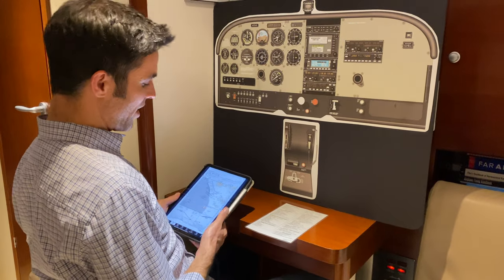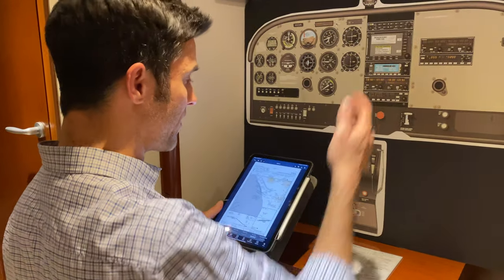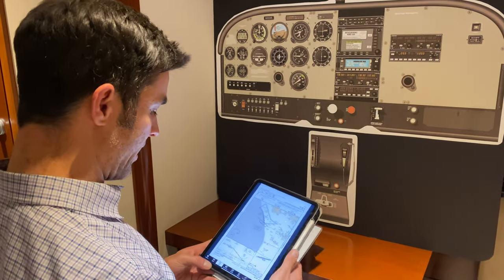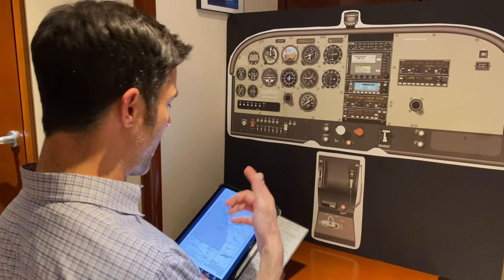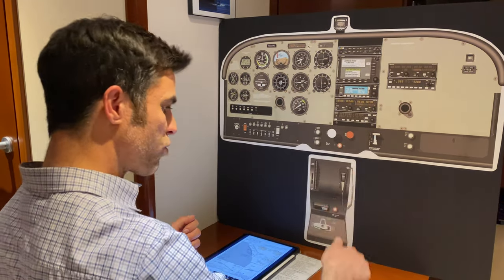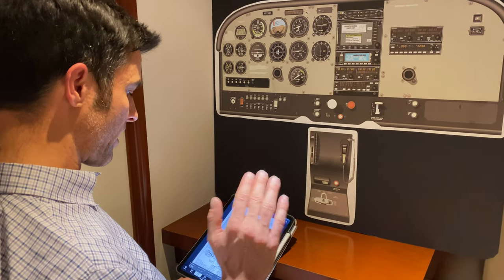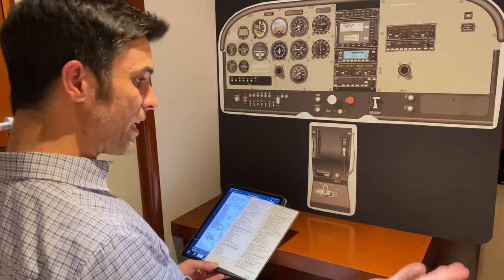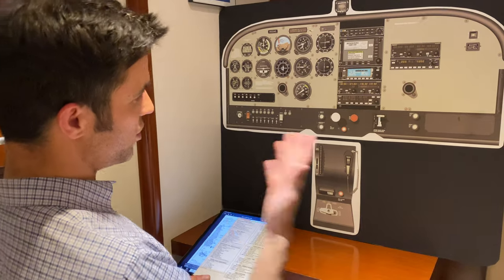Chair Flying - IFR Approaches, 5 Ts, Missed Approaches